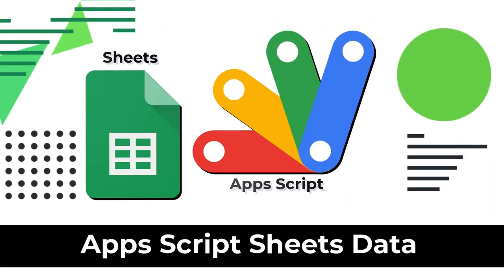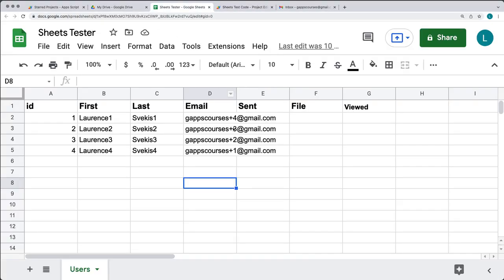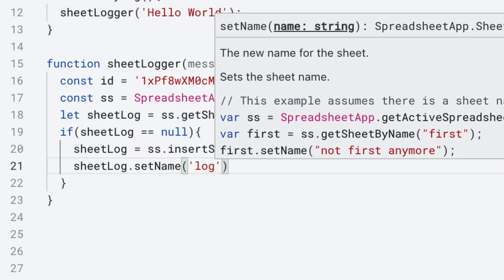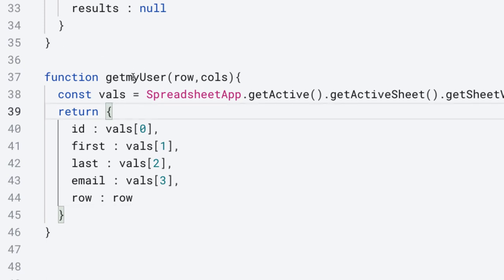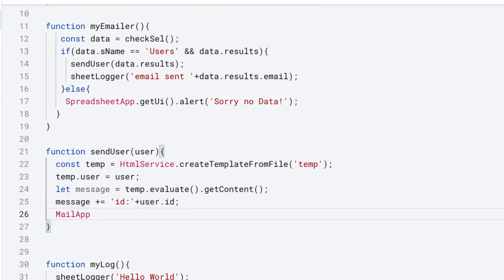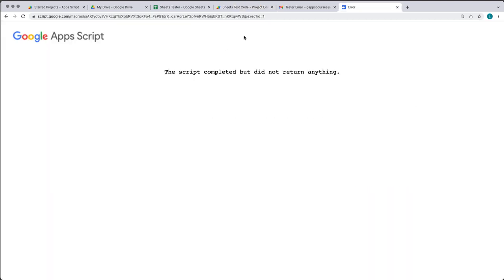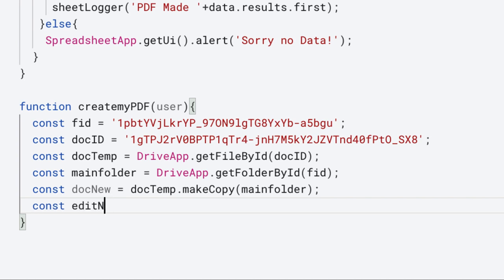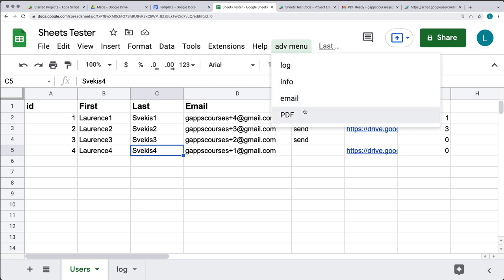Advanced Menu & Action Tracking in Sheets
Learn Google Apps Script How to interact with Google Workspace Sheets Data

The code will cover many of the commonly asked questions I get about Apps Script.
- How to update a row value
- How to output a webapp with Google Apps Script
- How to send data to a file and output to a modal in the UI
- How to add menu items to run functions within the apps script from the Sheet menu
- How to send emails from sheets using the sheet data
- How to create and send PDFs using Google Doc as a template
- How to send a custom HTML email from Apps Script.